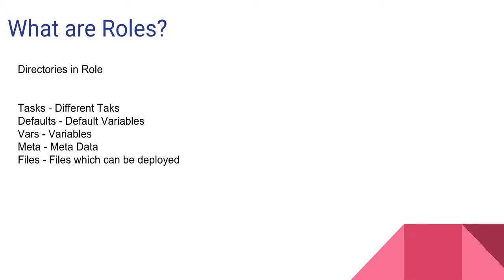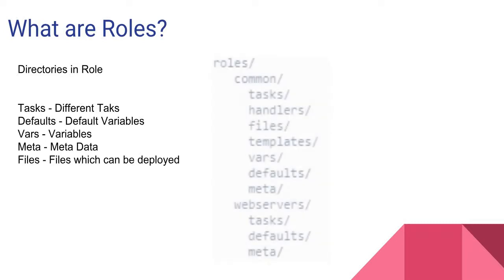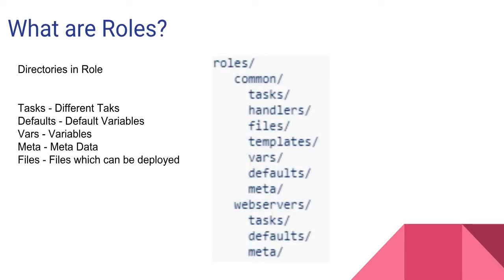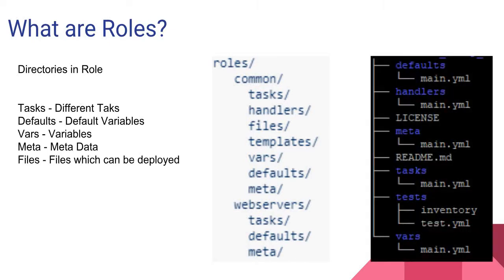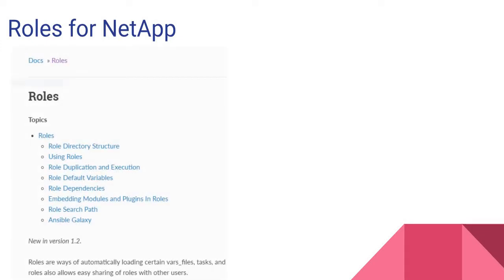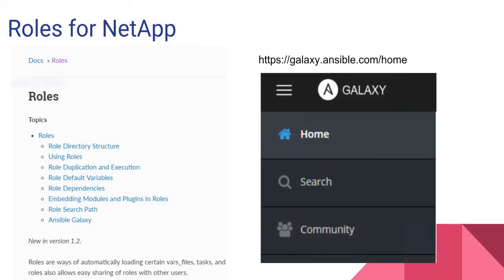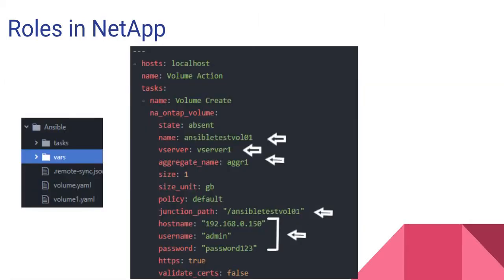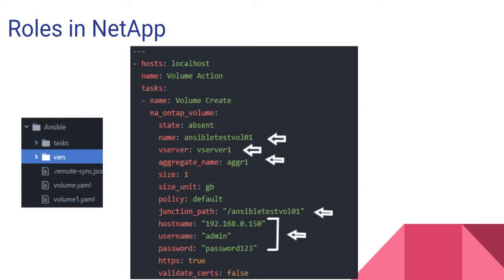10. Roles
This video will give you some idea about Roles in Ansible. In a storage environment, we do not need full functionalities of Roles so we will use roles partially. To read more about roles please check